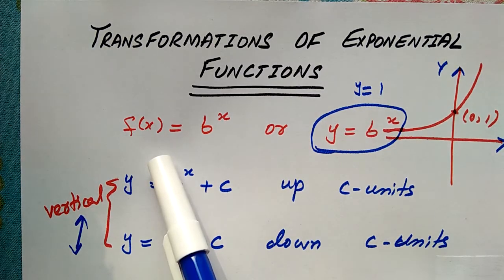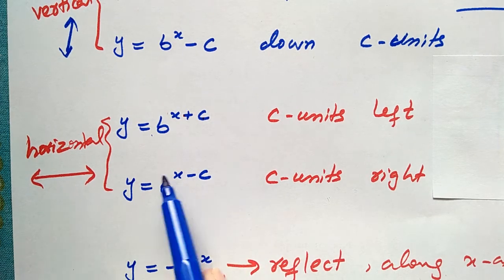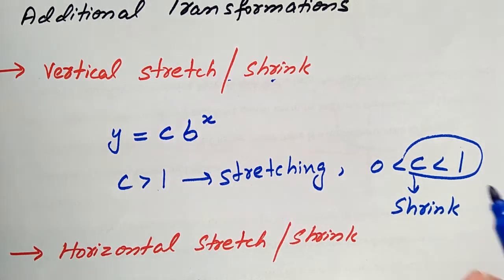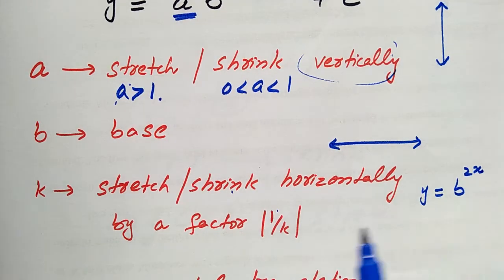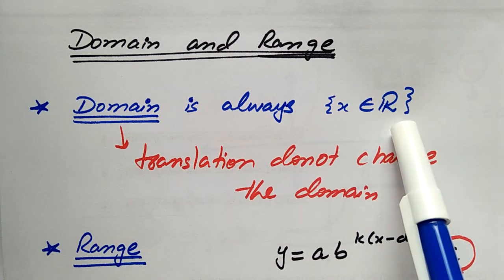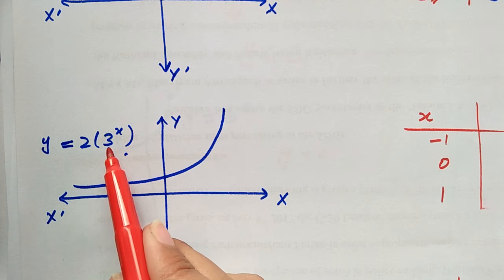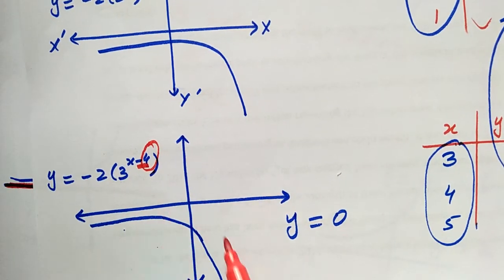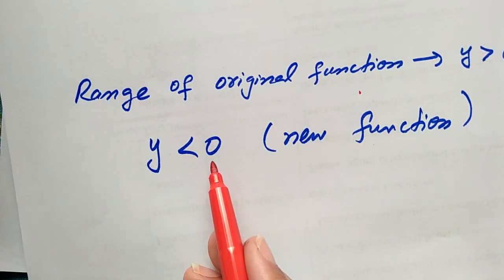Transformations of Exponential Functions